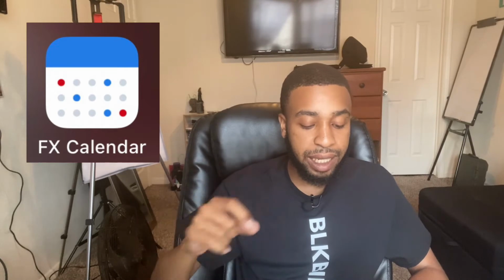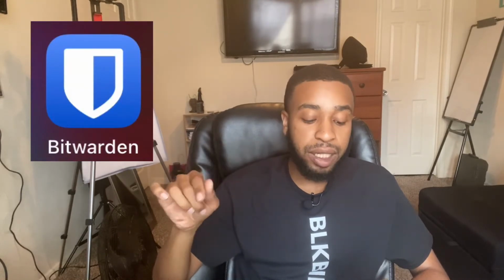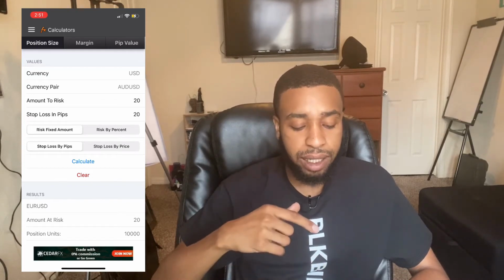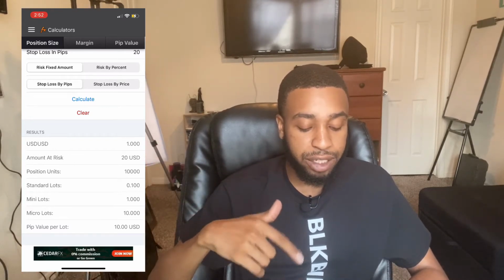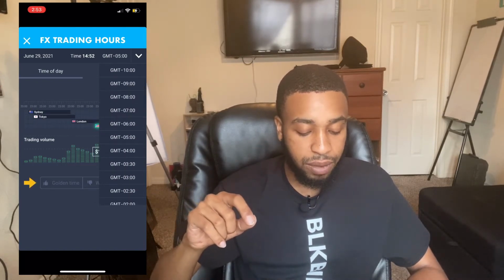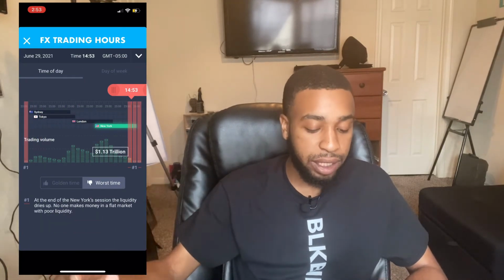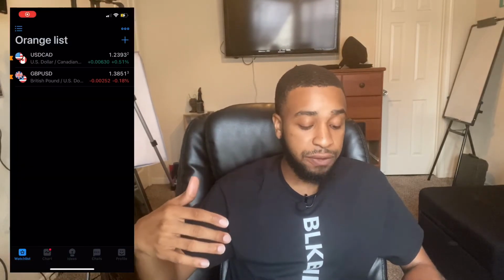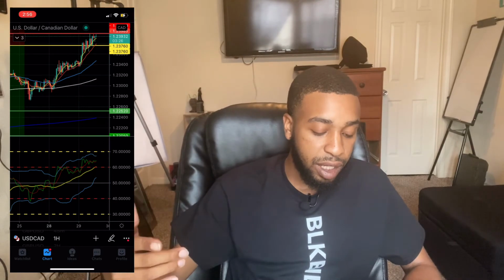THE BEST FOREX APPS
In today's society, technology is so advanced that you can pretty much do anything from an app on your phone. Likewise with forex, there are various mobile apps that allow you access to information about the forex market whenever you want. In today's video, I will be sharing the BEST mobile apps for FOREX traders (in my opinion) to help increase your chances of success in the forex market.

Thanks